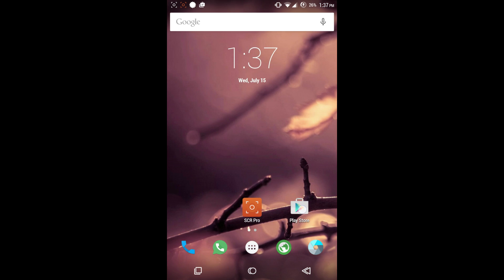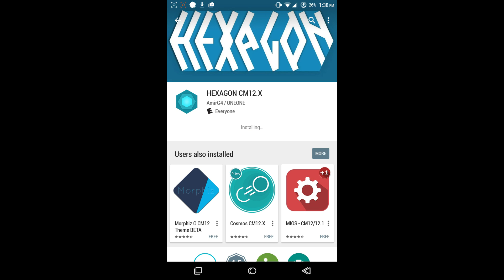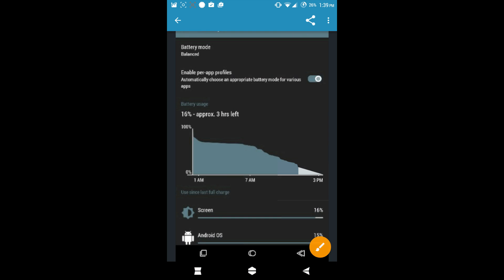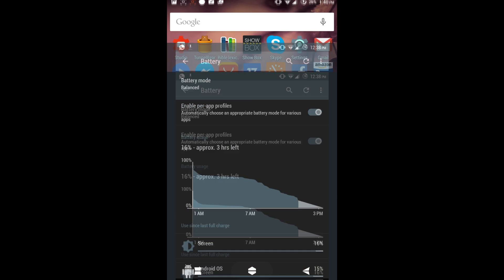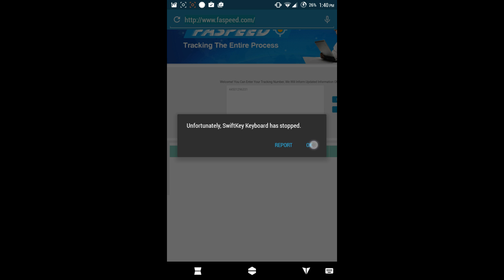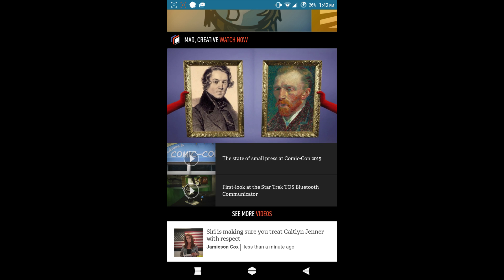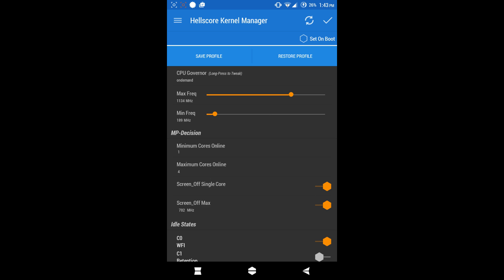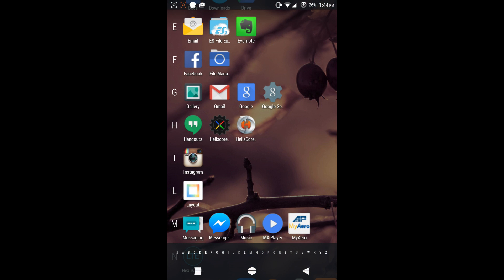Cyanogenmod 12.1 (5.1.1) Review (Nexus 4)